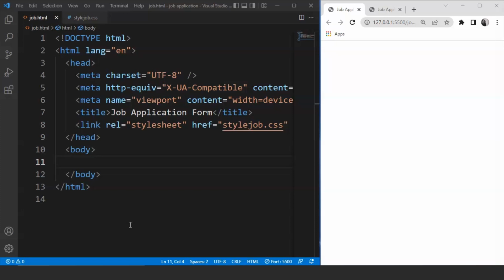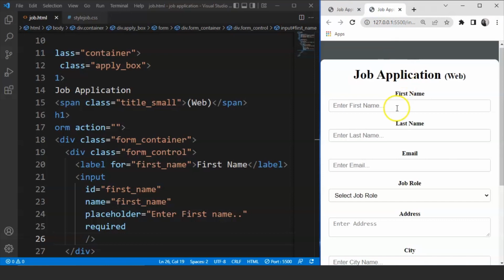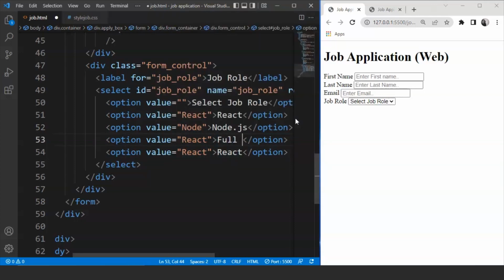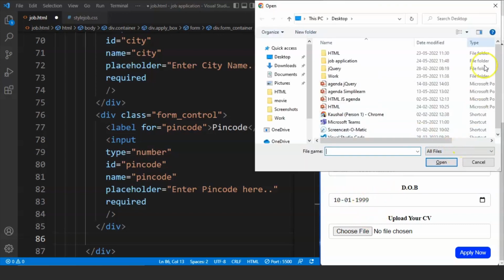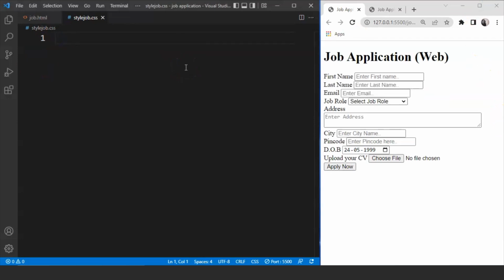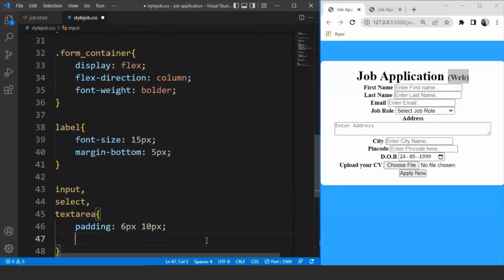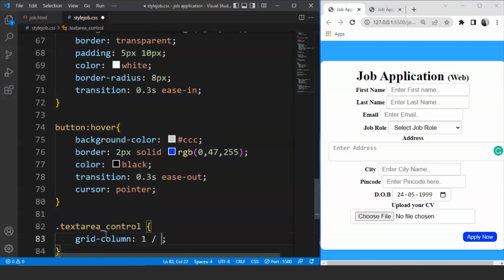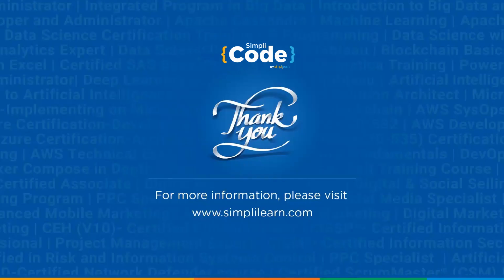How To Create Job Application Form In HTML? | HTML Mini Projects For Beginners | SimpliCode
This video on HTML Mini projects for beginners will take you through a small HTML project wherein you’ll understand How to create a Job application form in HTML. In this video tutorial, you’ll understand how HTML is used to create the layout of a web page. In addition, you’ll also go through CSS for styling a web page. Below are the topics we are going to discuss in this HTML tutorial for beginners.

00:40 Introduction
00:59 Overview of the application form.
1:58 Creating the layout using HTML.
25:43 Styling the application form using CSS.

Skills Covered:
✅ Agile
✅ HTML
✅ CSS
✅ HTTP
✅ Express.js

You can learn the basics of full stack in just three months. However, it’s imperative to have in-depth knowledge of all of the concepts related to front-end and back-end development to make a successful career in this field. Because of this, it may take around 1-2 years to learn full stack thoroughly. Simplilearn can help you learn full stack in just 12 months with its full stack web developer — MEAN stack course. The course curriculum is highly rigorous and covers full stack development with a special focus on MEAN stack.

Pursuing a career in full stack development is worthwhile because companies are desperately looking for developers who are skilled in handling any situation and who can take care of both front-end and back-end development.